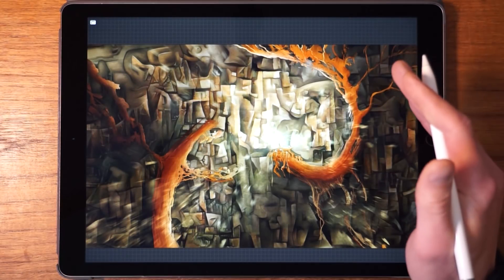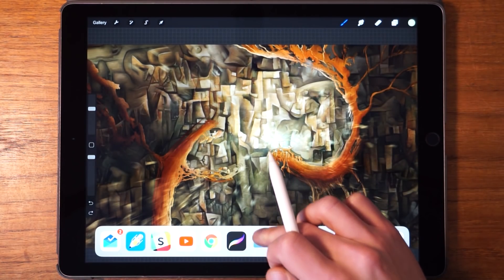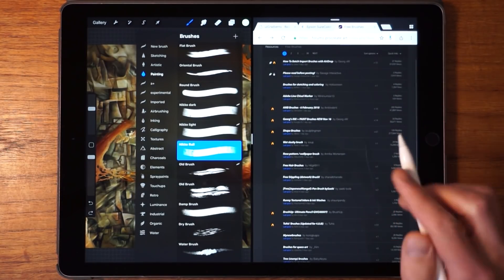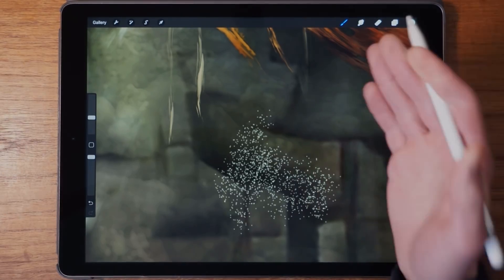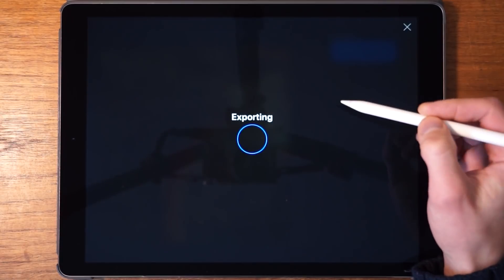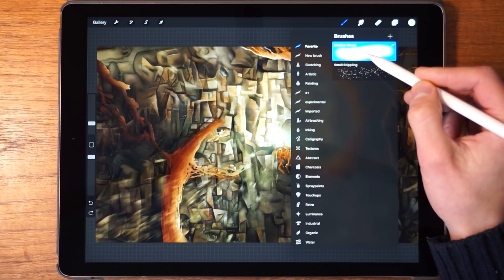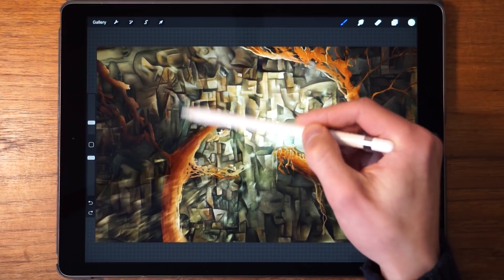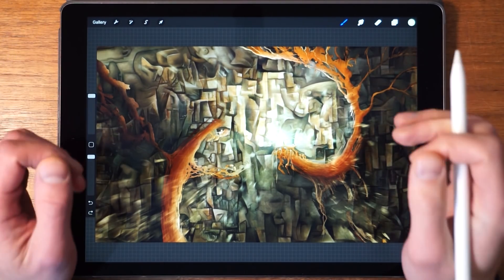Master Procreate Brushes Tutorial | Part 7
Unlock the full potential of Procreate's brush system with this comprehensive tutorial! Learn everything you need to know about creating, editing, and organizing brushes to supercharge your digital art workflow.

In this step-by-step guide, you'll discover how to navigate Procreate's brush interface, create custom brushes, organize your collections, and implement essential workflow techniques. While this tutorial covers Procreate 4 fundamentals, the core principles remain valuable for artists at any skill level. Note: For the latest brush features, Procreate 5 introduced the enhanced Brush Studio.

This is part 3 of our 10-part Procreate fundamentals series, designed to build your confidence and skill with this powerful digital art tool.